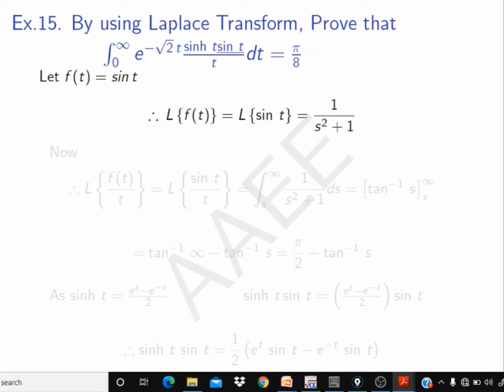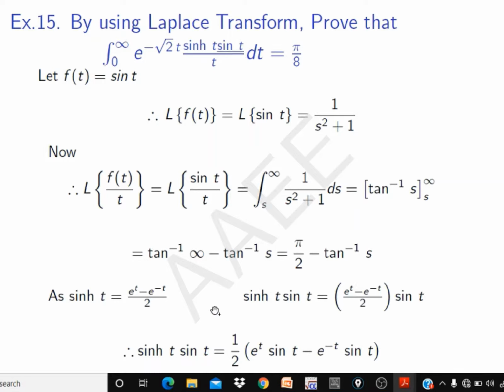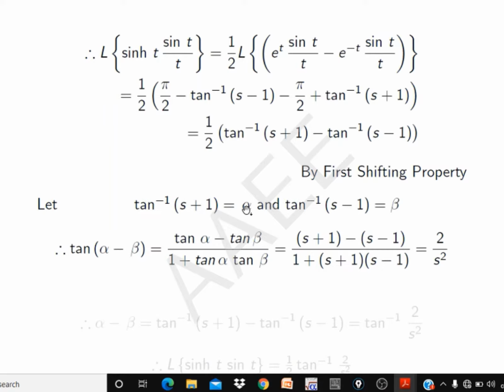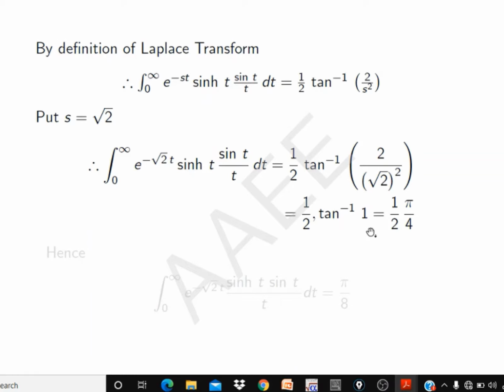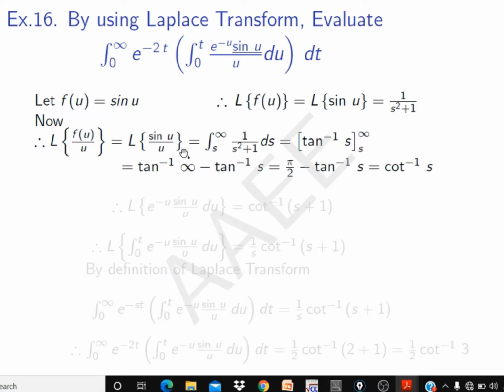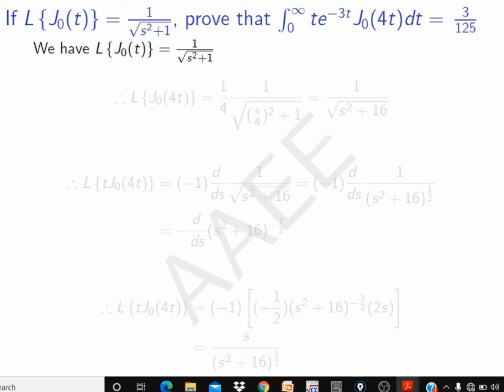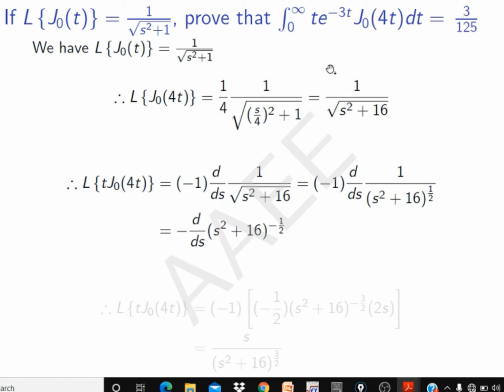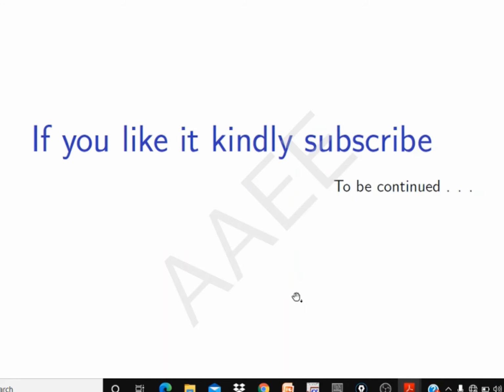Laplace Transform |Part 4 | SUPER EASY!!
In this video, we shall learn the applications of Laplace transform of differentiation and integration.

Our expert team will surely get back to you at the earliest.